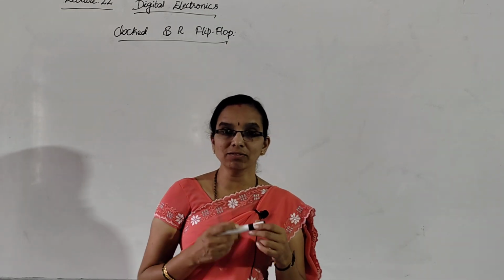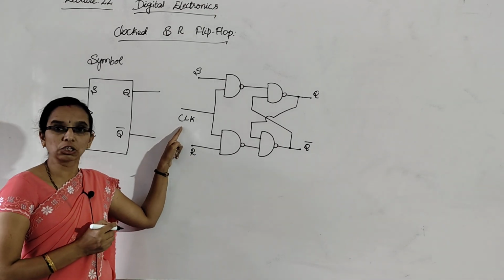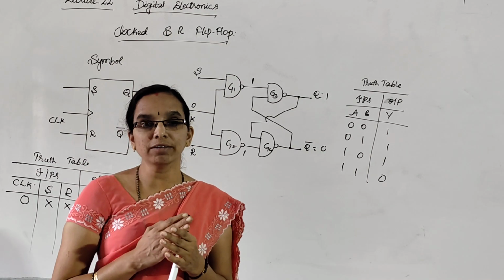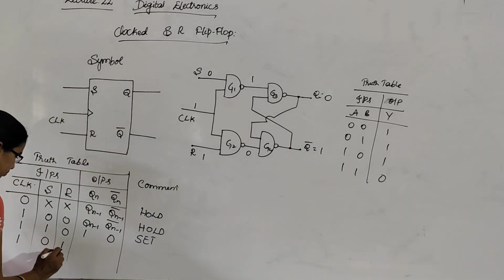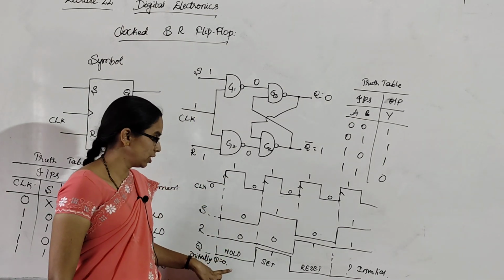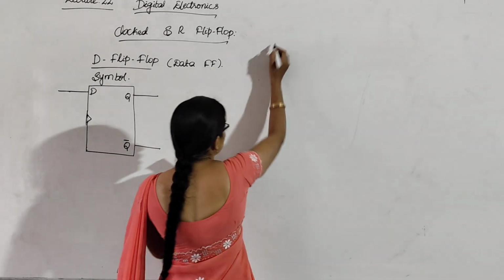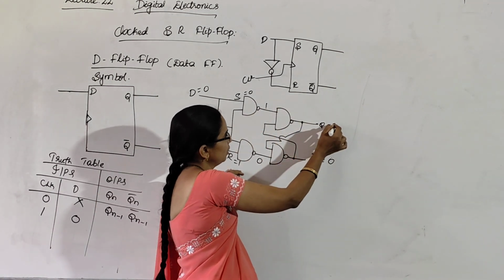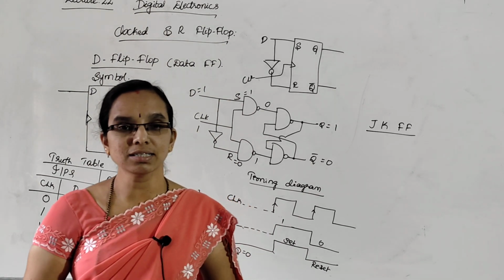LECTURE 22 | DIGITAL ELECTRONICS | II PU ELECTRONICS | BY GAYATHRI MADAM